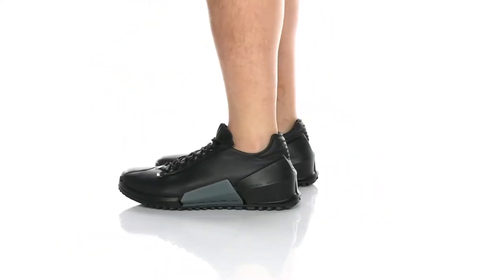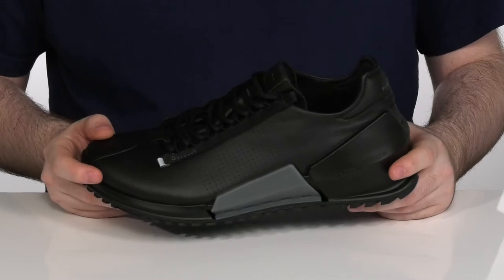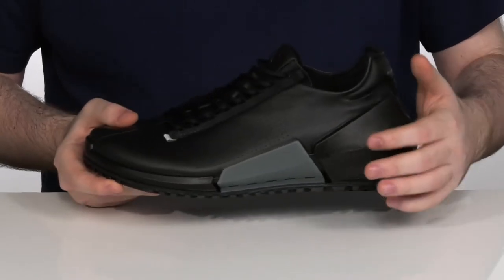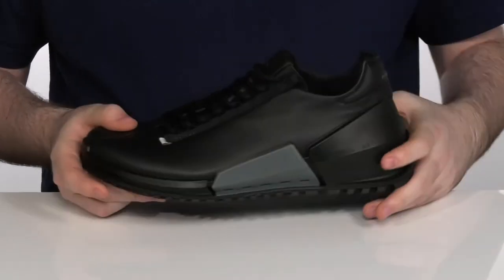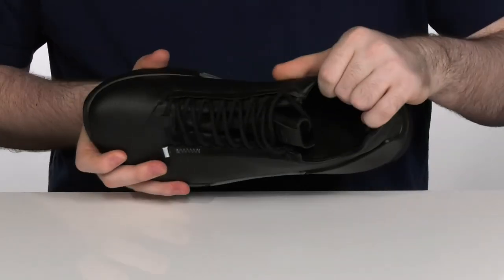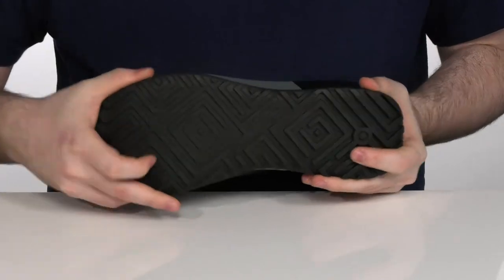ECCO Sport Biom 2.0 Premium Sneaker SKU: 9480440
ECCO&reg; Sport Biom 2.0 Premium Sneaker.
Leather upper.
Lining and insole made from textile material.
Synthetic outsole.
Imported.

Product measurements were taken using size 43 (US Men's 9-9.5), width D - Medium. Please note that measurements may vary by size.